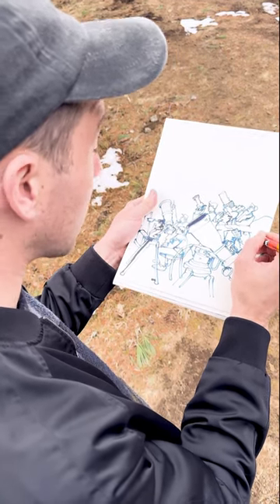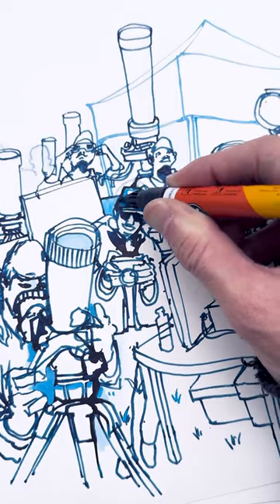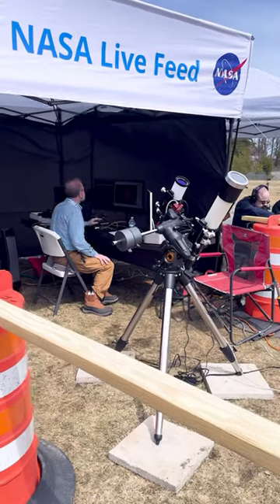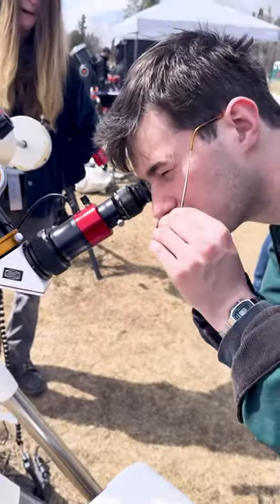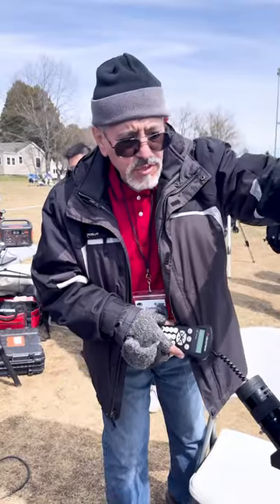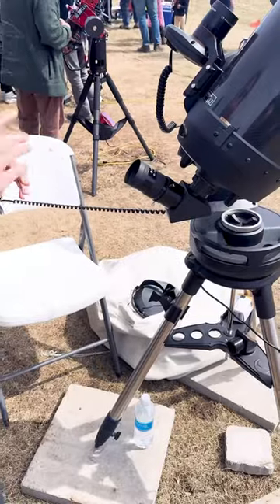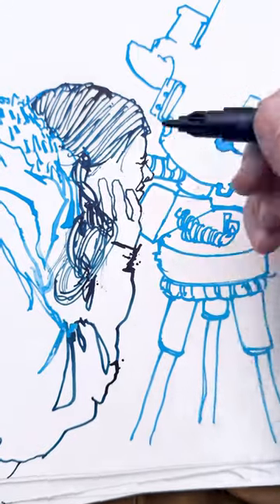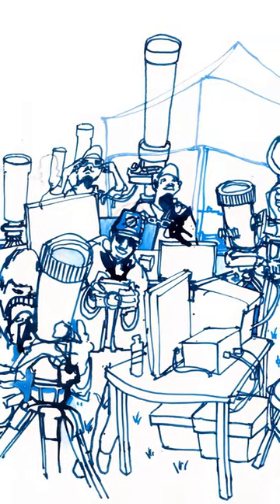What if the perfect eclipse photo was a drawing? 🔭🌑✨drawing